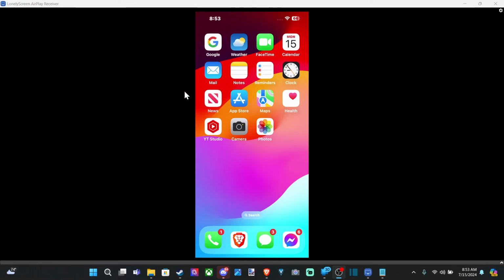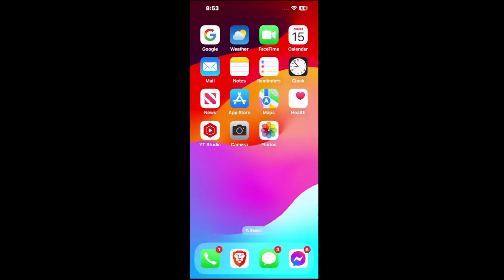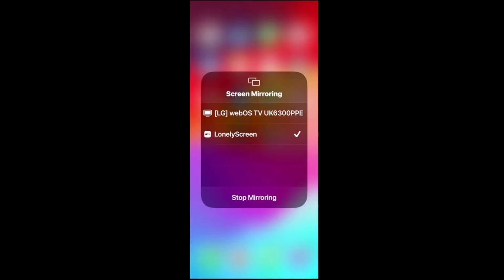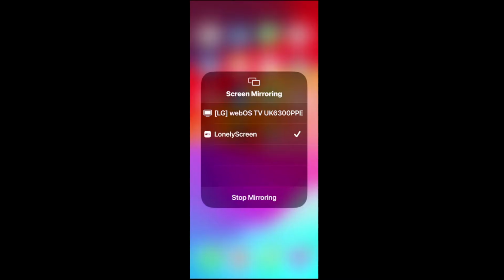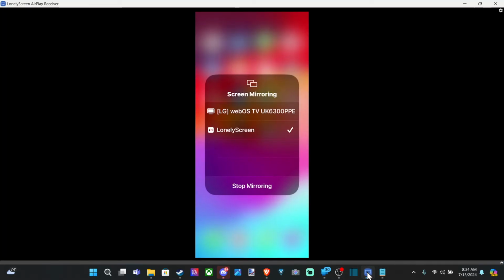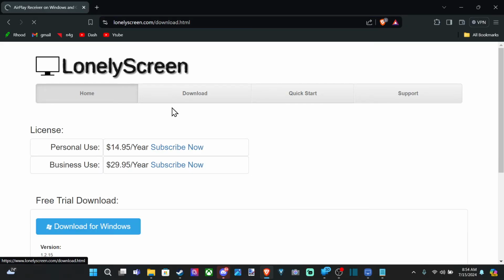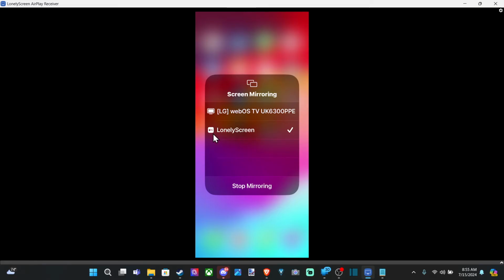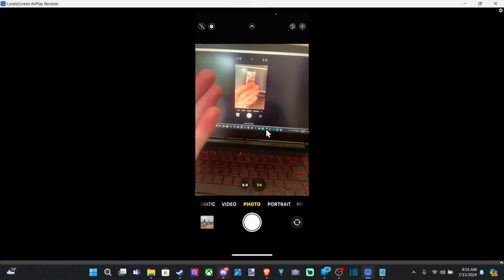How to Connect & Screen Mirror IPhone to Smart TV or PC (Easy Tutorial)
To screen mirror your iPhone to a smart TV or PC, you have a few options:

Using AirPlay (for Apple devices):
Connect your iPhone and the smart TV or Mac to the same Wi-Fi network.
Open Control Center on your iPhone (swipe down from the upper-right corner on iPhone X or later, or swipe up from the bottom edge on older iPhones).

Tap the Screen Mirroring button.

Select your TV or Mac from the list.

If prompted, enter the AirPlay passcode on your iPhone.
To stop mirroring, open Control Center again and tap Stop Mirroring1.
Using a Lightning to HDMI adapter (for non-AirPlay devices):
Get a Lightning to HDMI adapter (available from Apple or third-party manufacturers).

Connect the adapter to your iPhone’s Lightning port.
Plug the HDMI end into your TV or monitor.
Change the TV input source to the HDMI port where your iPhone is connected.

Your iPhone screen will be mirrored on the TV or monitor2.
Remember that some video apps might not support AirPlay, so using an adapter can be a reliable alternative. Enjoy screen mirroring!